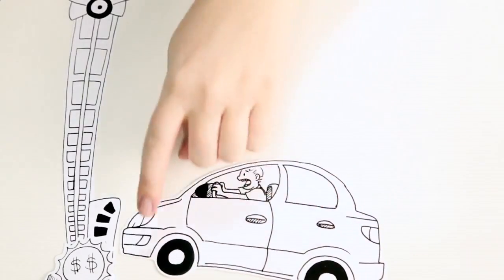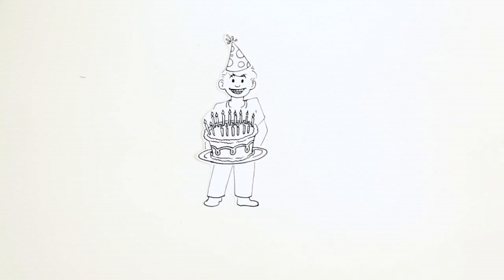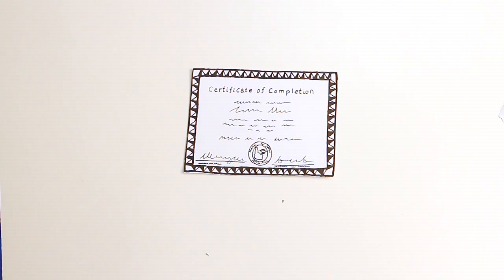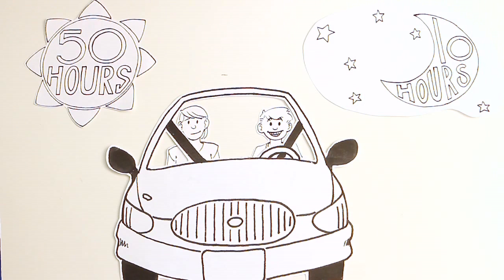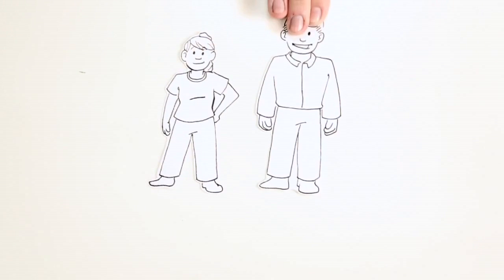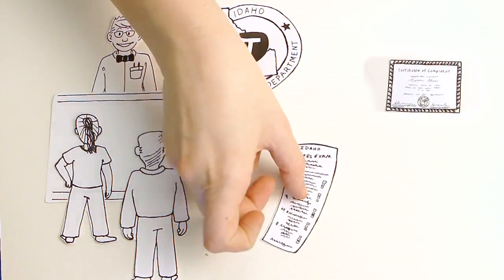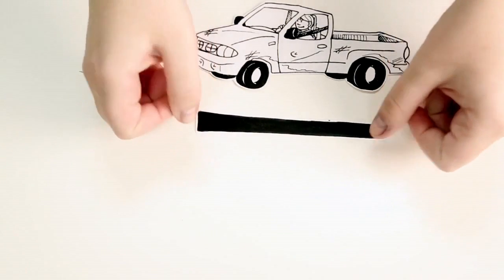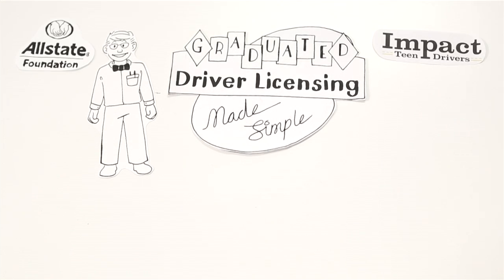Graduated Driver Licensing Made Simple | Idaho